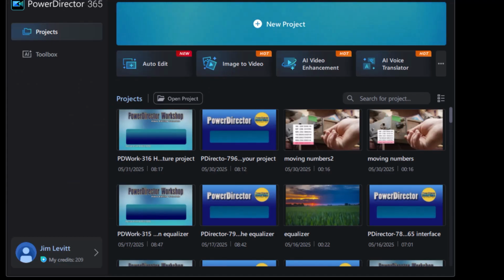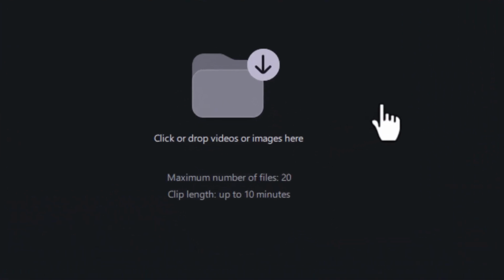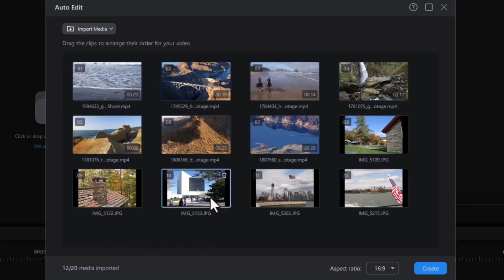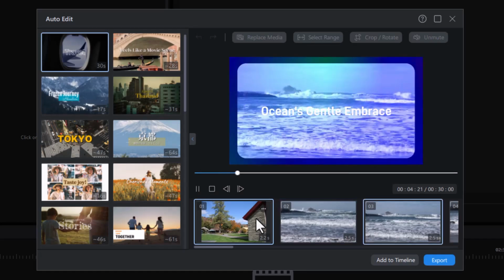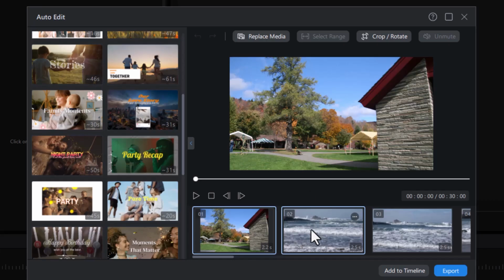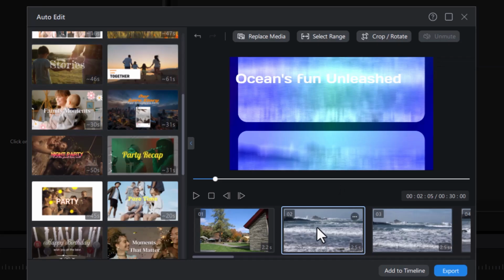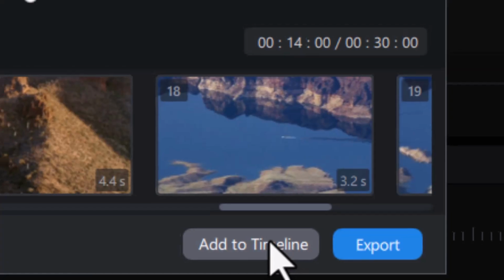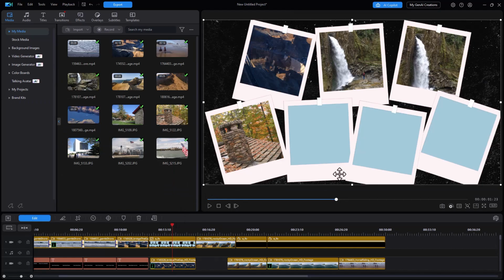First look at the Auto Edit feature in PowerDirector 365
Cyberlink has added an Auto Edit feature to their subscription product. This simplifies the creation of a basic project that can include up a combination of 20 videos and/or images. The feature adds titles and transitions and allows you to place the output on the timeline for additional editing.